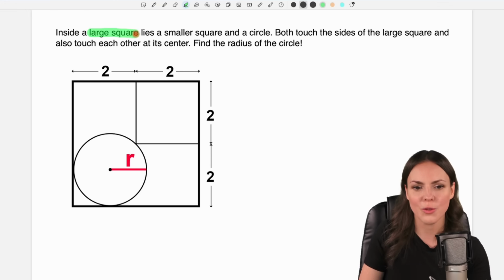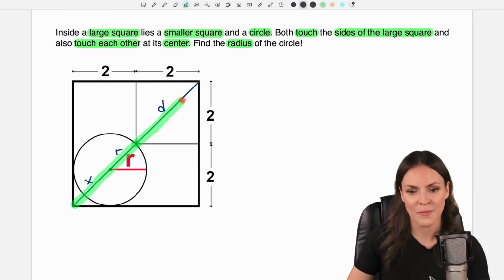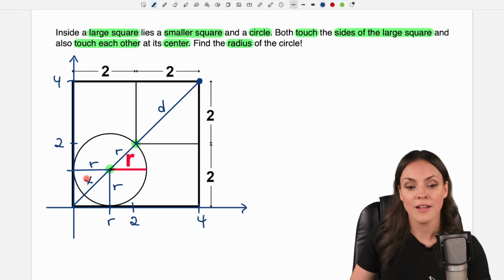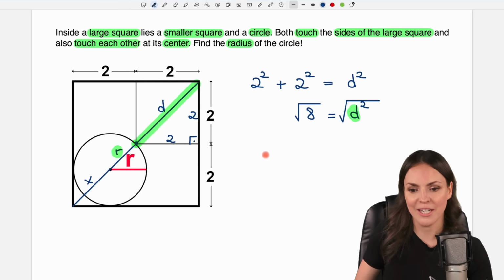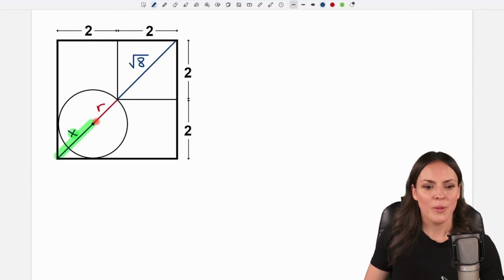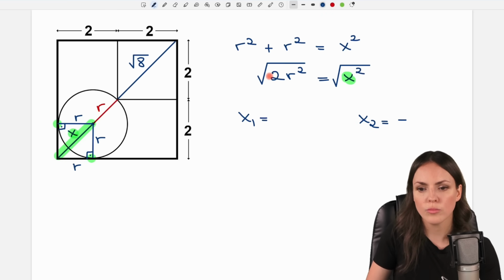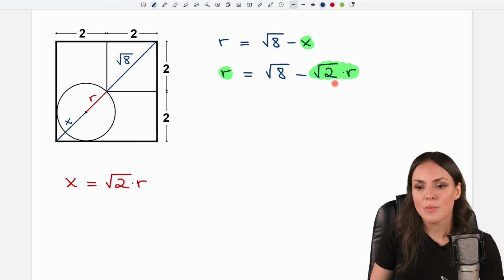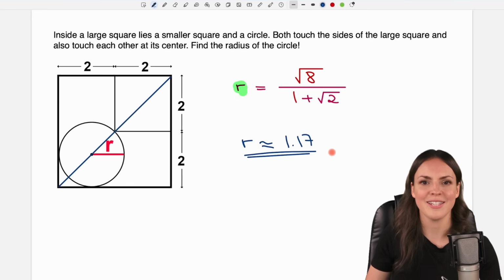Geometry Puzzle: What’s the Radius?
In this math video I (Susanne) explain how to solve this geometry puzzle, where we have a large square containing a smaller square and a circle. The circle and the inner square touch each other at the center of the circle. Using the Pythagorean theorem and a bit of algebra, we find the radius of the circle step by step. This video is perfect for anyone studying geometry, preparing for math exams, or just loves solving interesting math problems. Mathematics explained.

00:00 Intro – Geometry Puzzle
1:02 How to solve this
3:57 Diagonal Square
6:55 Finding x
10:27 Solving the Equation
12:27 See you later!